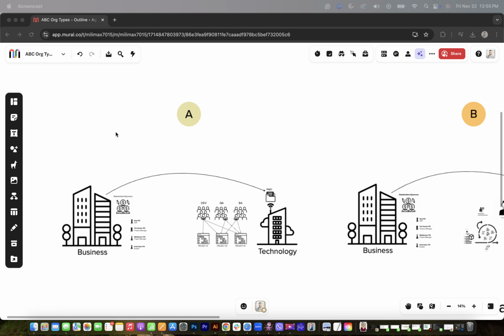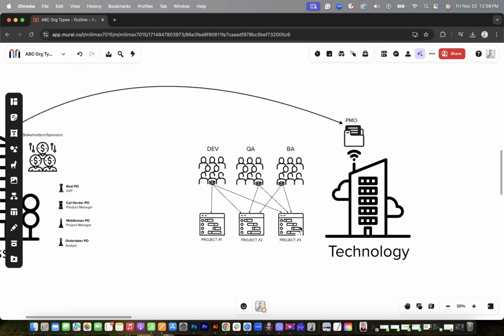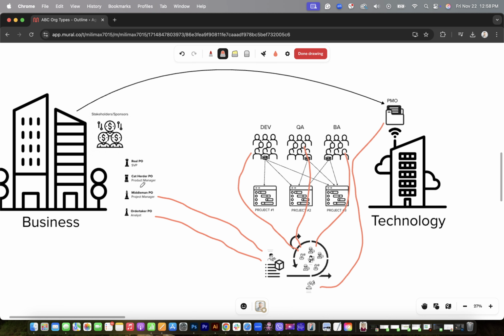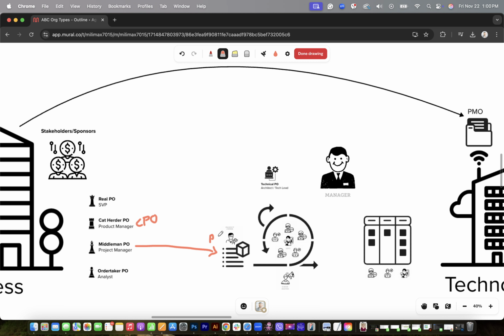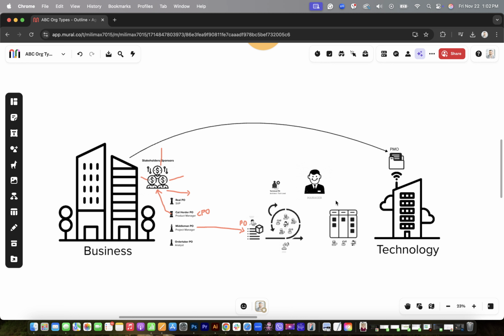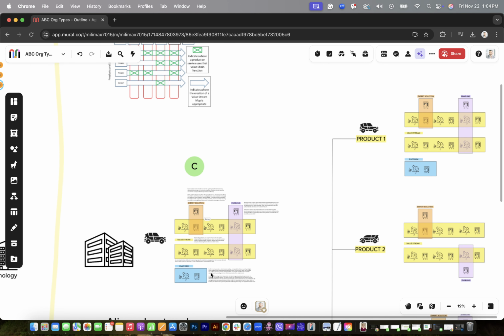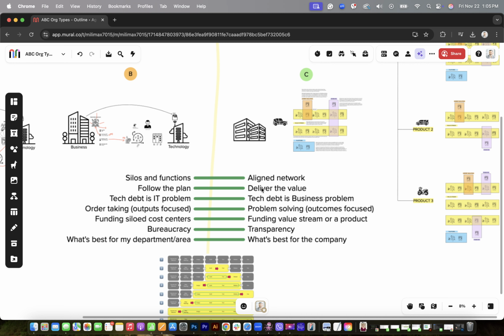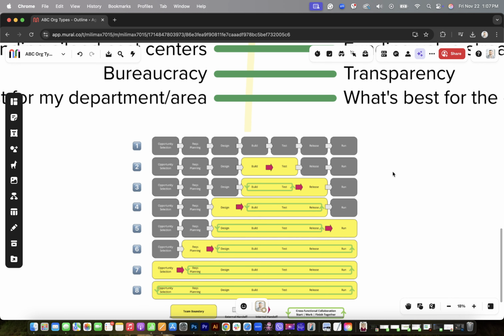3 Organizational Design Patterns Explained: Matrix (A), Cross-Functional (B), & Product-Focused (C)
In this video, Miljan Bajic breaks down three major organizational design structures—Matrix (A), Cross-Functional (IT Only) (B), and Product-Focused (C)—and explains how each impacts collaboration, efficiency, and innovation. Discover how businesses can evolve from siloed departments to value-stream-based teams that optimize end-to-end delivery and technical excellence. Whether you’re in a government agency or private sector, learn why aligning business and IT is essential for true agility and success.